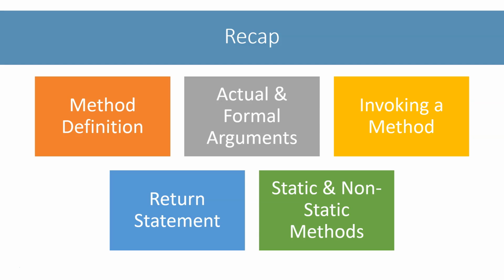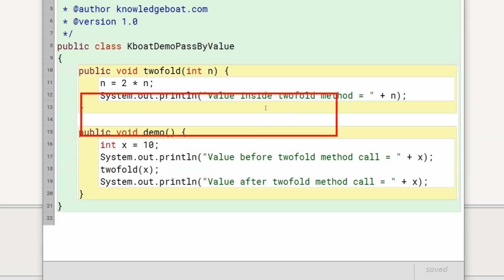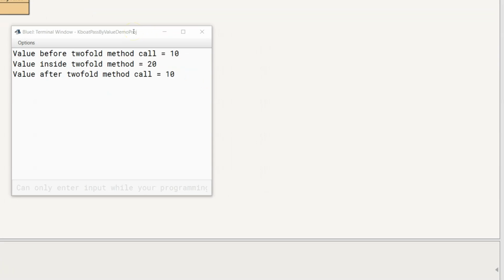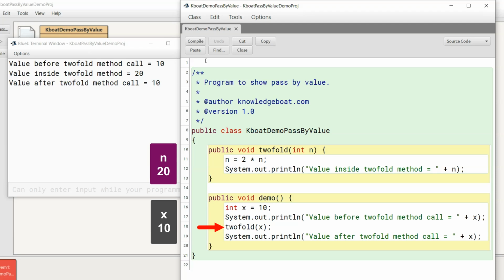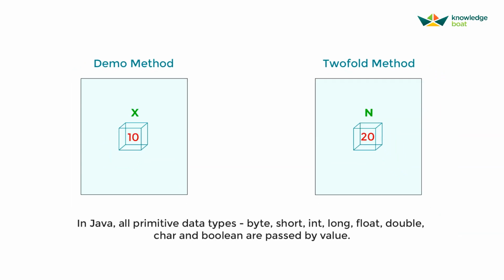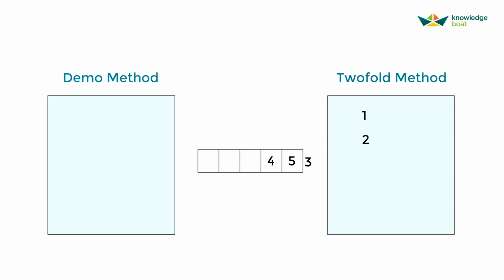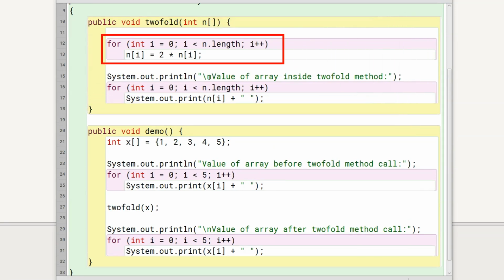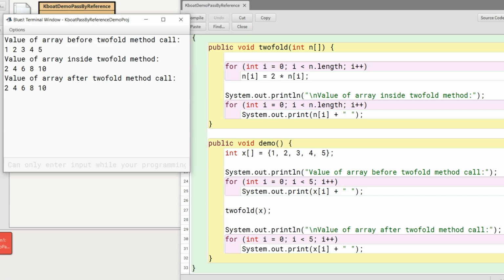Pass by Value & Pass by Reference | ICSE Computer Applications Class 10 | Java & BlueJ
The lesson explains the concepts of passing arguments to a method by value and by reference. We will first look at pass by value and pass by reference through simple examples to develop our understanding of these concepts. After that we will write and execute Java programs in BlueJ using pass by value and pass by reference. I will provide you a line-by-line walkthrough and dry run of these programs to strengthen your understanding of pass by value and pass by reference.

Pass by Value & Pass by Reference are also called Call by Value and Call by Reference, respectively. All primitive data types are passed by value. Reference types like arrays and classes are passed by reference.